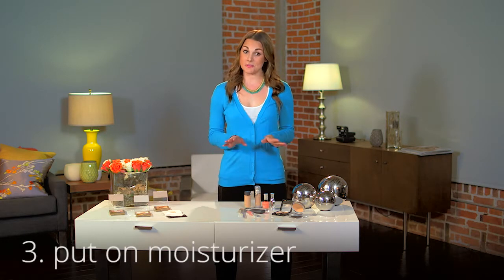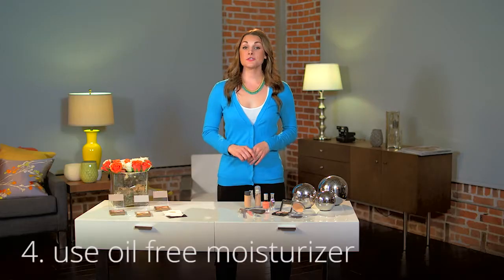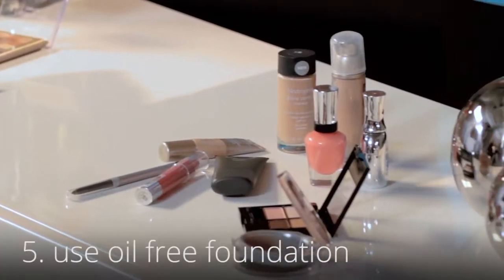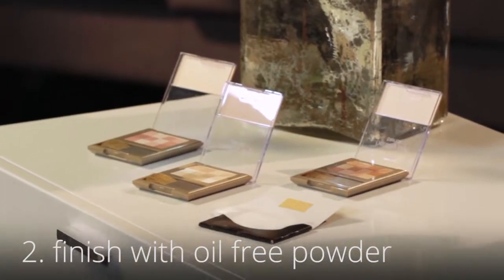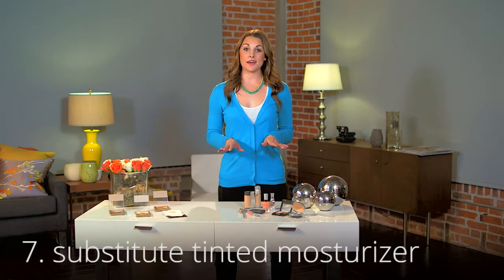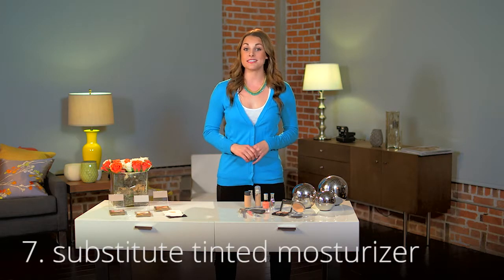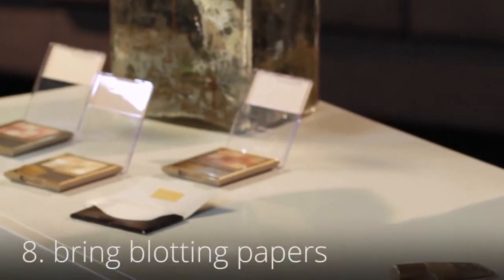Get a Shine-Free Face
Whitney English shares how to avoid a shiny face on the red carpet.